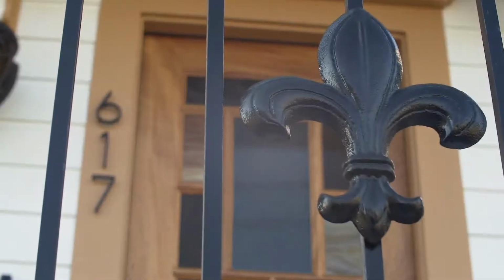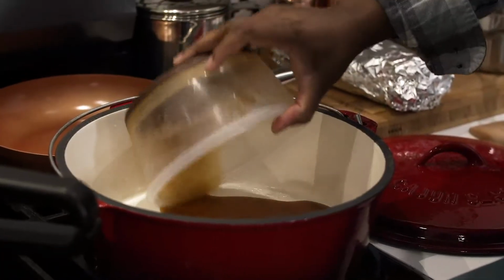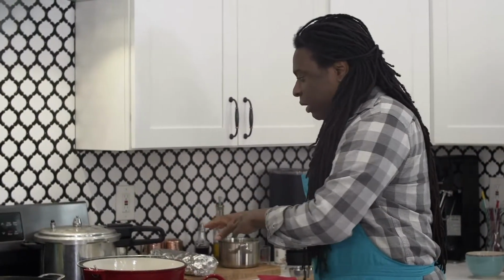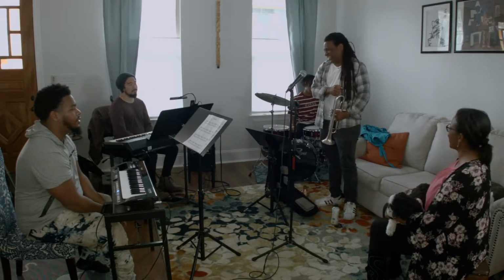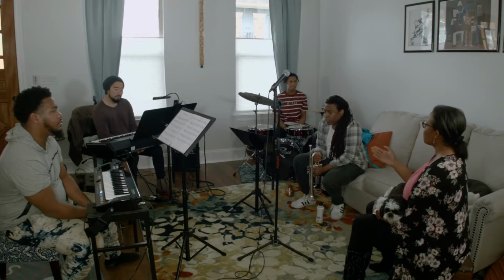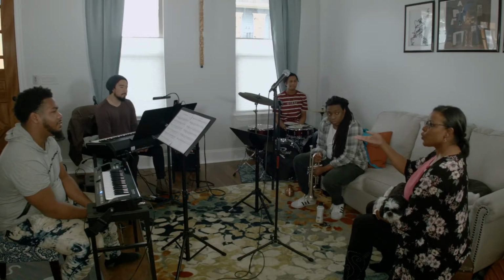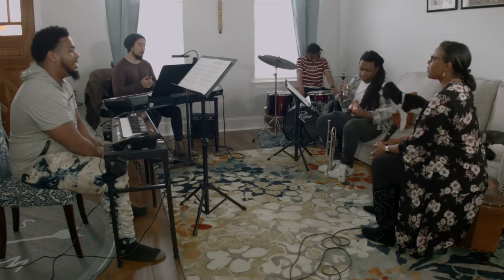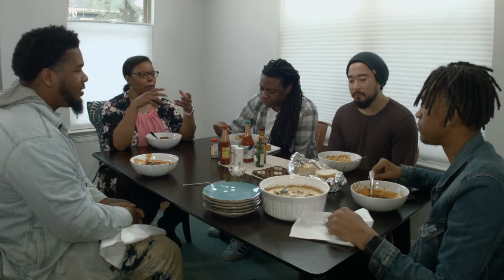New in Town | Episode 1 | Steve Lands & Friends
NEW IN TOWN-- exploring New Orleans with a mic and a fork.

EPISODE 1: STEVE LANDS & FRIENDS
Trumpet player Steve Lands teaches Allyssa how to make gumbo. While it’s cooking, they make a little music with Oscar Rossignoli (keys), Shea Pierre (keyboard bass) and Alfred Jordan, Jr. (drums). After that, they chat about life in New Orleans over Steve’s Cajun-style gumbo and Allyssa's family’s favorite rice pudding.

ABOUT THE ARTISTS